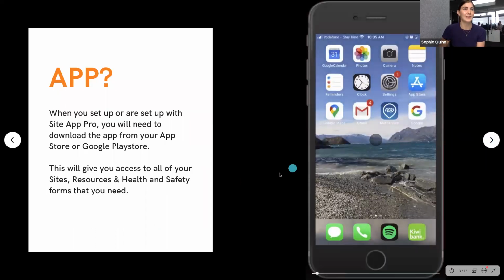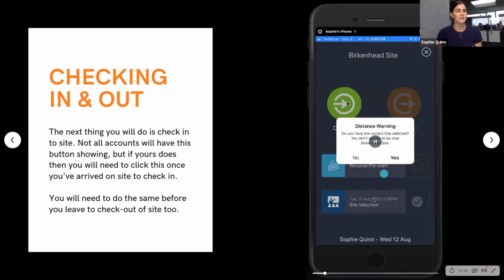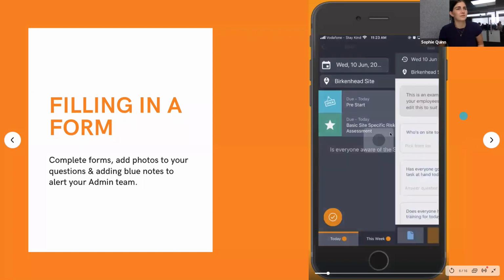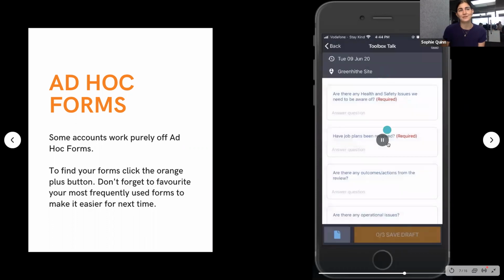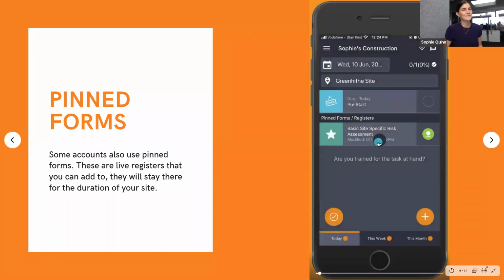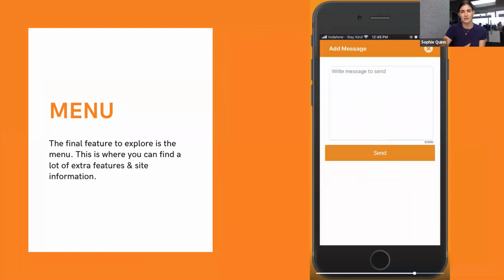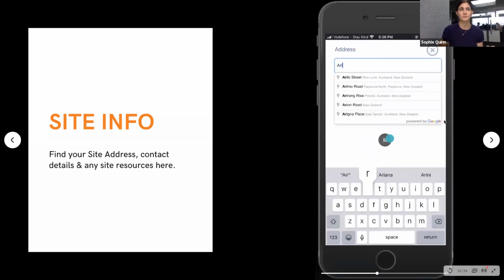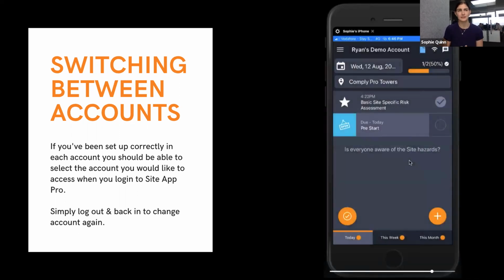Site App Pro 101